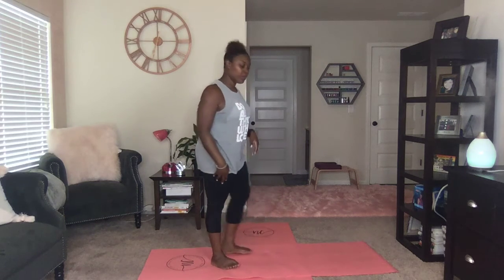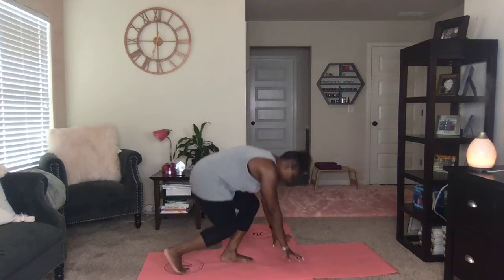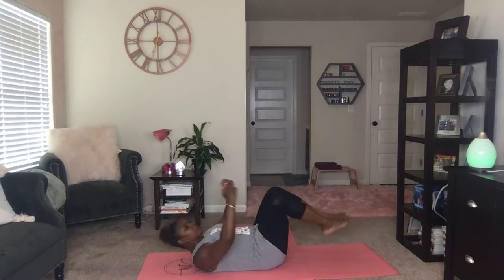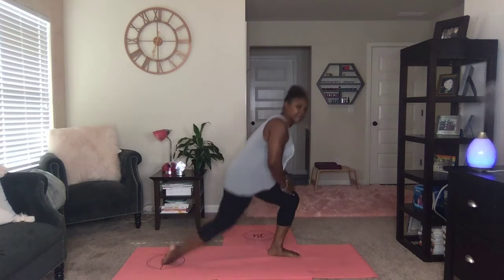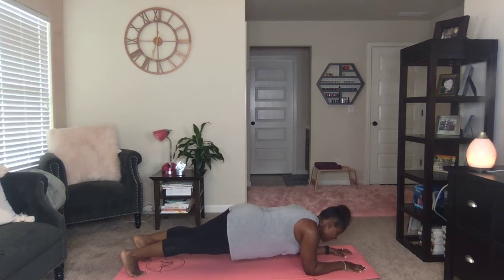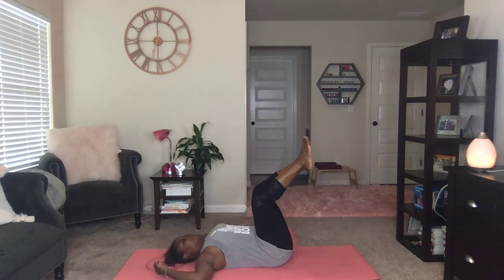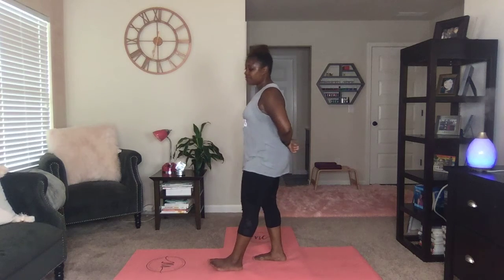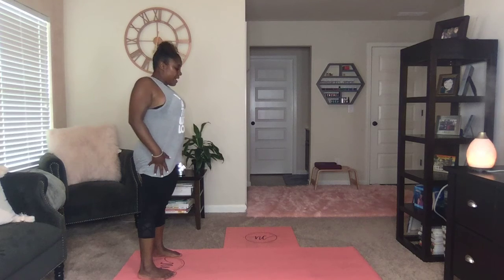Quick Full Body Workout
Hi you all!

Tune in to this video to get a quick full body workout.

You will complete 5 exercises (burpees, plank, squat with calf raise, hollow hold, and reverse lunge with knee lift and balance.

Each exercise will be performed for 45 seconds with a 15 second break between each exercise. You will have 3 rounds of these exercises.

Get your towel and water and let's get ready to sweat it out!!!

Hi! I’m Dr. Niesha Cherry, the owner and operator of Cherry Blossom Health Coaching and Niesha Cherry Yoga, LLC.

I’m a certified health, professional life coach, certified yoga instructor, and fitness instructor. I coach women on mindset to accomplish weight loss, time management, and self-care goals.